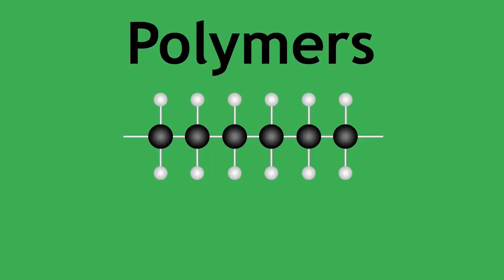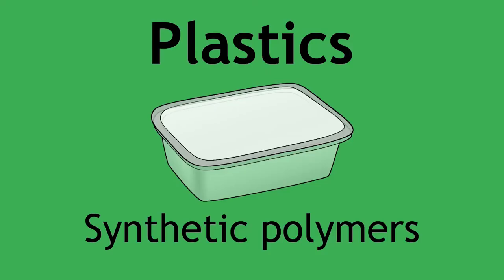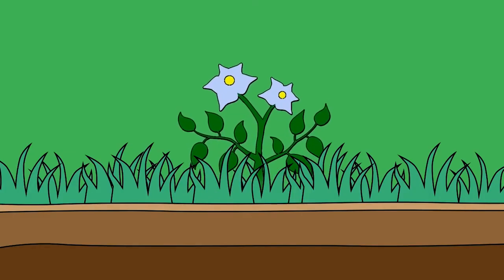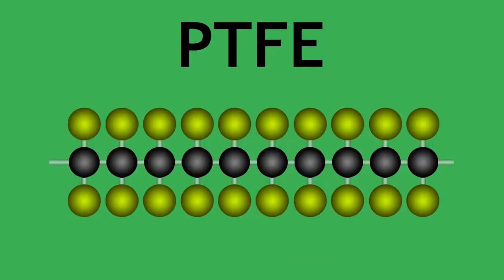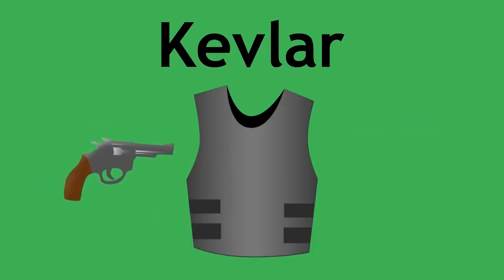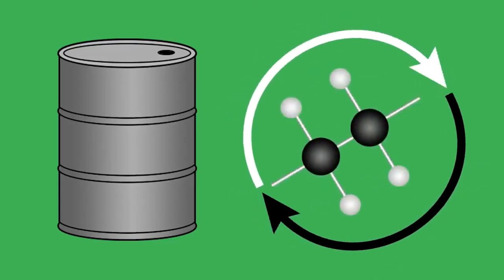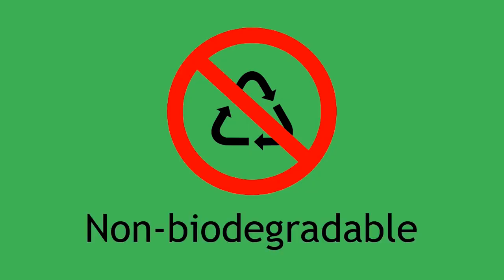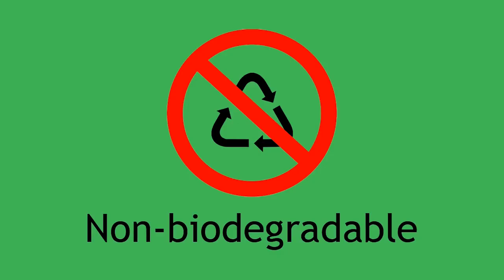Uses Of Polymers | Organic Chemistry | FuseSchool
DESCRIPTION

Learn the basics about the uses of polymers, as a part of organic chemistry. Learn about PVC and PTFE.

Different polymers have their specific uses and also problems associated with polymers.

Polymers are long chain organic molecules made by repeating monomer units. There are a number of natural polymers in life such as rubber. Even in our own body we have natural polymers such as proteins, carbohydrates and DNA to name a few.

Synthetic polymers are commonly known as plastics, which are used very frequently in our day to day lives – from simple packaging to complex structural building materials. However, the increased use of plastic in our homes leads to a lot of waste. Some of this can be recycled to minimise the effects on our environment but a long term goal of many chemists is to develop more biodegradable plastics which would naturally break down in our environment.

Here are some specific examples of polymers and their common uses:
Polyethene – use for carrier bags and sheet plastics
Polystyre used in packaging.
HDPE , high density polyethene used for drain pipes, water bottles and containers
Polypropene – use for bottle caps, plastic bottles and plastic pipes
Poly(chloroethene) often know as PVC and is used for windows and door frames, plastic hinges and bottles.
Poly(1,1,2,2, tetrafluroethene) also know as PTFE – which is a none stick coating on frying pans as well as bearings and low friction surfaces.
Kevlar – a bullet and stab proof jackets
Nylon – textiles, clothing and carpets

Polymers play a huge role in our day to day lives and their use is wide and varied owing to their unique individual properties. It is important to understand that most of the alkene monomers are obtained in some part from crude oil and therefore it is critical that we recycle plastics to conserve our natural resources for the future manufacture of these polymers. There are also big problems with the disposal of polymers. The biggest problem with polymers is that they are non-biodegradable which means that micro-organism cannot naturally break them down –  this also repeats the need to recycle. Disposal of polymers by burning or incineration is a possibility as this generates heat which can be used to generate electricity. However, the burning of polymers produces many toxic gases which themselves can damage the environment and cause pollution.

CREDITS
Animation & Design: Joseph Feather
Narration: Chris Raynerd
Script: Chris Raynerd